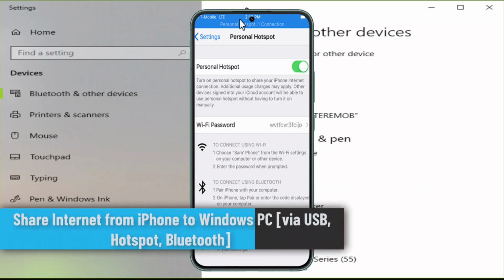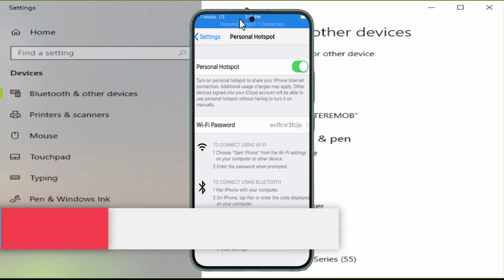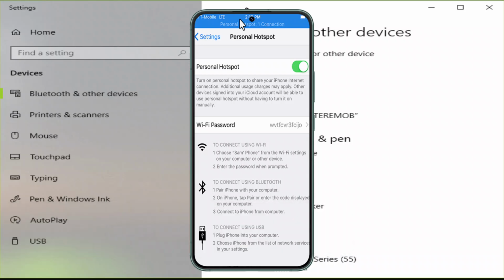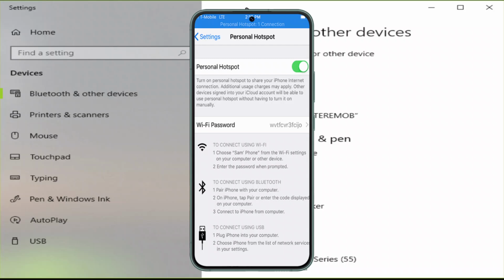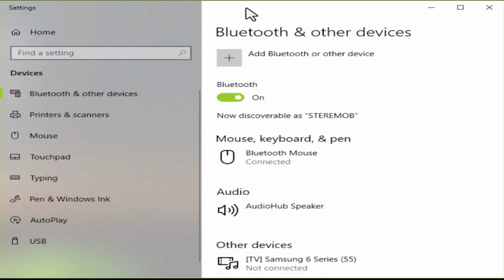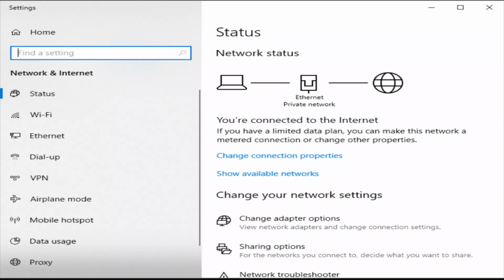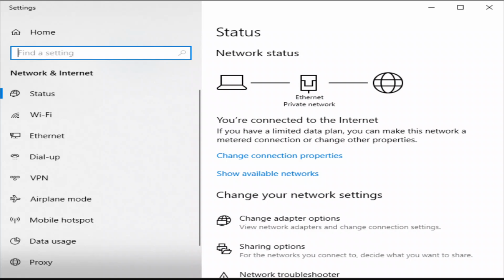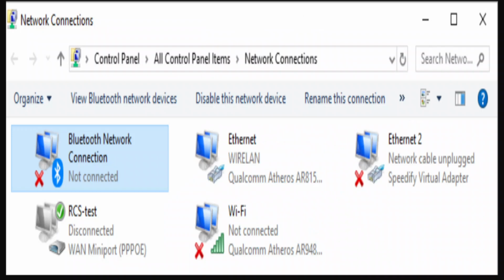Share Internet from iPhone to Windows PC via [USB, Hotspot, Bluetooth]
If you're trying to share your iPhone's internet connection with a Windows PC via USB or Bluetooth, this tutorial offers a clear and simple walkthrough. Unlike using traditional Wi-Fi hotspots, this method allows you to connect even if your PC doesn't have access to a wireless network. Both USB tethering and Bluetooth tethering are supported by iOS, but they require specific settings to be enabled and may vary slightly depending on your Windows version.

To begin, enable the Personal Hotspot on your iPhone. Open the Settings app, tap on *Personal Hotspot*, and toggle on the option to allow others to join. You may also see an option labeled “Allow Others to Join” or “Maximize Compatibility”—turn those on if available. Once the hotspot is active, you can proceed with either a USB or Bluetooth connection.

For USB tethering, simply connect your iPhone to your Windows PC using a Lightning-to-USB cable. Your PC should automatically detect the iPhone as a new network source. If prompted, select "Trust this computer" on your iPhone and make sure iTunes (or Apple Mobile Device Support) is installed on the PC for proper driver recognition. Once connected, the internet from your iPhone should be shared directly with your PC.

For Bluetooth tethering, make sure Bluetooth is enabled on both devices. On your PC, go to *Bluetooth settings* via the taskbar or by searching in the Start menu. Pair your iPhone by selecting "Add Bluetooth or other device," then choose your iPhone from the list. Once paired, go to *Network Connections* on your PC, click *Change adapter options*, and look for the Bluetooth network. Right-click and select *Connect using Access point* to establish the connection.

These methods are especially useful when Wi-Fi is unavailable, and using USB provides a more stable and faster internet connection compared to Bluetooth.

Timestamps:
0:00 Introduction
0:14 Enabling Personal Hotspot on iPhone
0:26 Connecting iPhone to PC via Bluetooth
0:56 Network setup and Bluetooth adapter configuration
1:22 Final connection steps and internet access
1:30 Conclusion